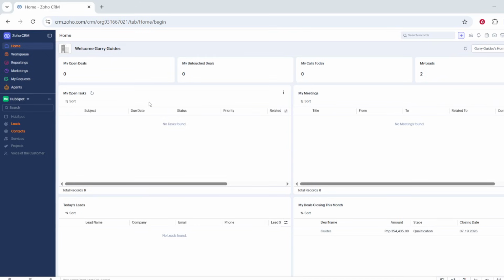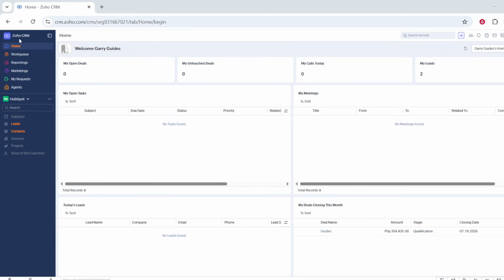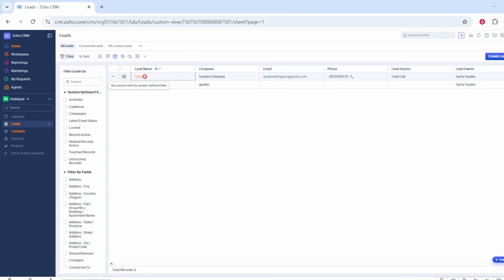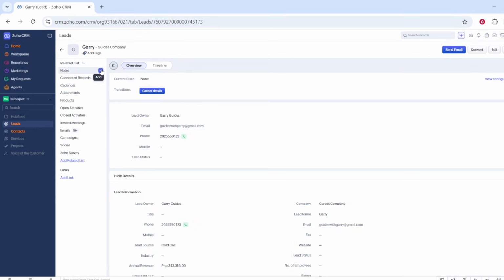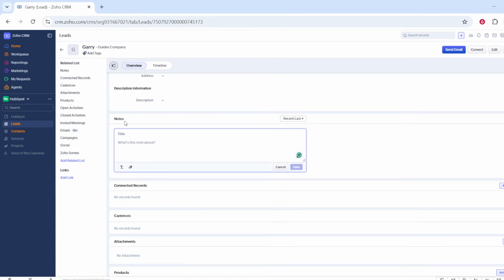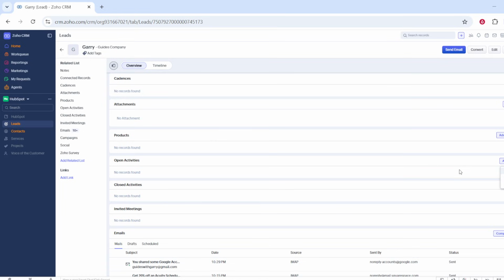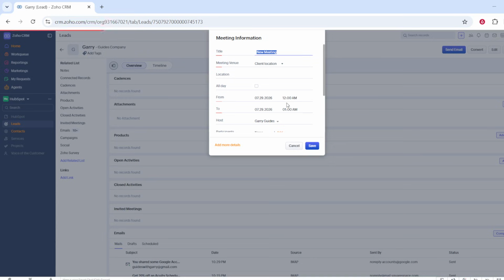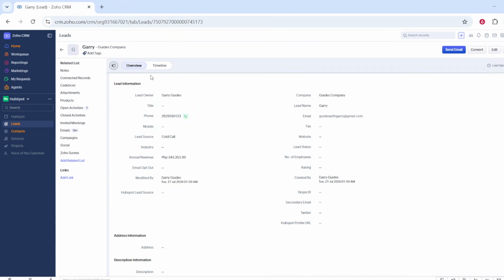How to Track Leads in Zoho Crm [2026 Easy Guide]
Learn how to track leads in Zoho CRM so nothing slips through the cracks. In this video, we show practical Zoho CRM workflows to capture, assign, and monitor leads from start to deal. You’ll learn how to track leads in Zoho CRM, manage lead pipelines, and follow up faster.